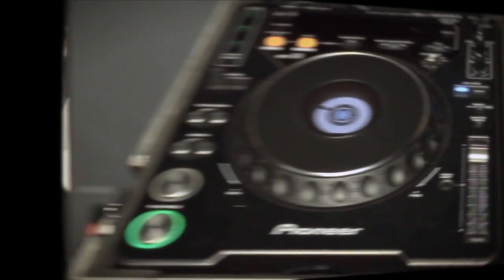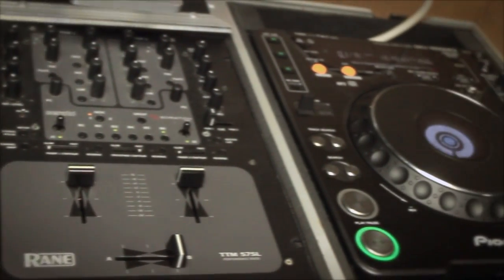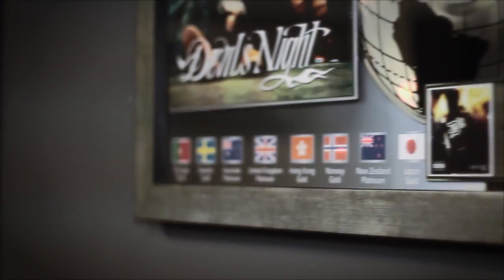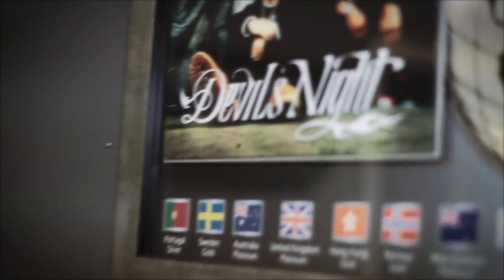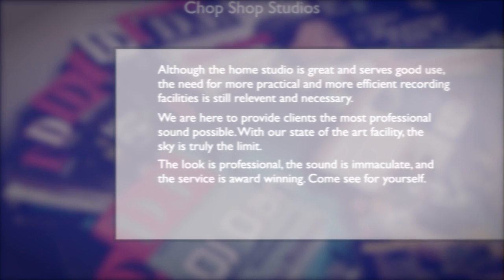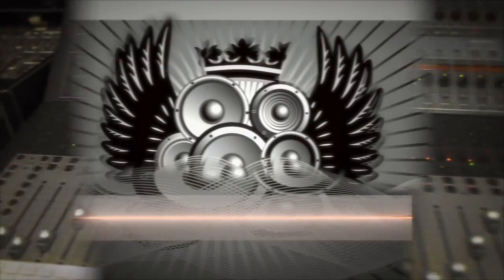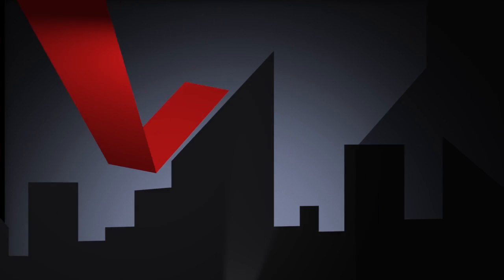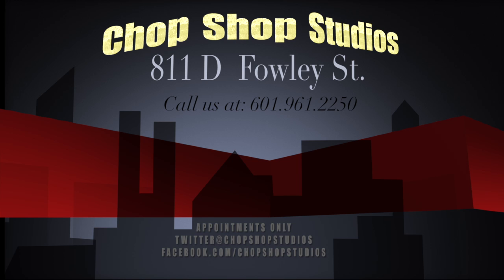Chop Shop Studios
Welcome to the newest facility in Jackson. Chop Shop Studios. No walk ins. Appointments only. For the serious artists in all genres.